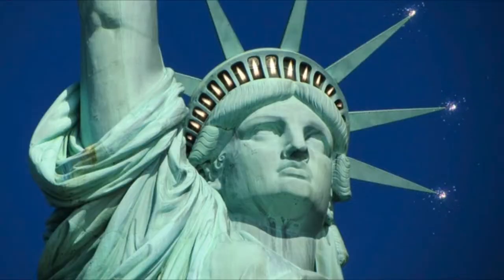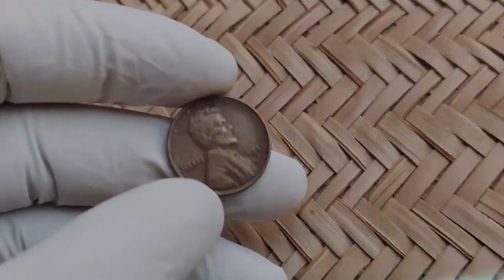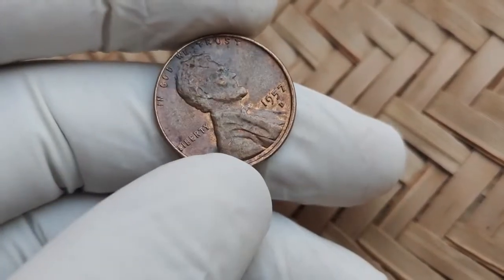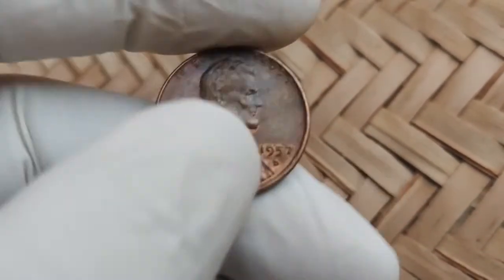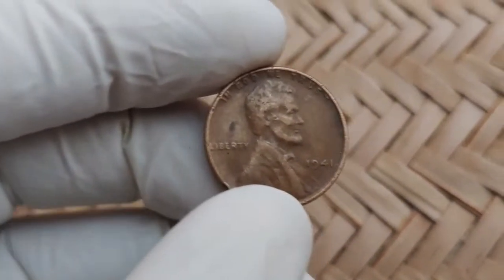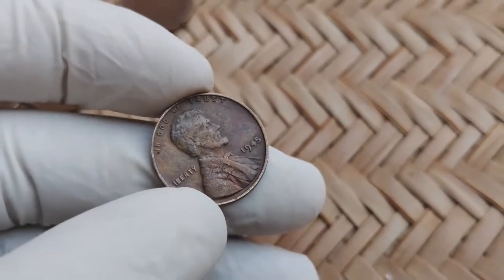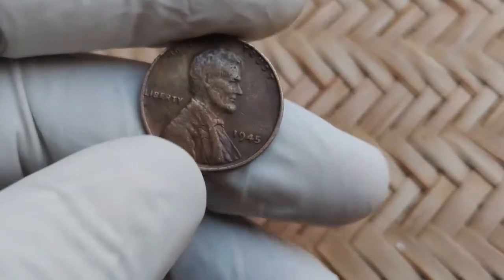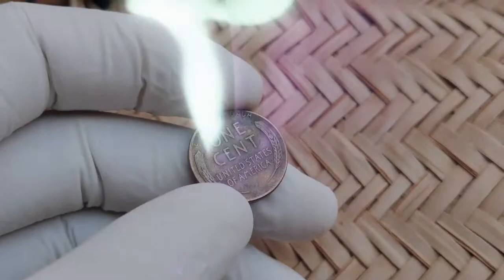Do You Have This 1952-D Penny? It's Extremely Valuable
Did you know your 1986 USA penny might be worth more than a cent? 🪙 Discover rare coins, error coins, and their hidden values! Join us as we explore the fascinating world of coin collecting."
Discover the historical significance, unique craftsmanship, and intriguing tales that make these coins worth millions. Each coin has a story to tell—whether it’s tied to a pivotal moment in history, a royal legacy, or an unusual minting error that turned a simple piece of currency into a priceless treasure.

Highlights of this video include:
🪙 The 1933 Double Eagle – Once illegal to own, this legendary coin has a fascinating story of government restrictions and record-breaking auction sales.
🪙 The 1794 Flowing Hair Dollar – Believed to be one of the first silver dollars minted in the United States, a testament to the birth of a nation.
🪙 The 1913 Liberty Head Nickel – A coin shrouded in mystery, with only five known specimens in existence.
🪙 Ancient Gold Stater Coins – Dating back to ancient Greece, these coins reveal the artistry and wealth of early civilizations.
🪙 The Edward III Double Leopard – A medieval coin with ties to English royalty and a breathtaking gold design.

Whether you’re a coin enthusiast, a history buff, or just curious about the world’s most valuable collectibles, this video has something for you. Watch as we explore what makes these coins so extraordinary and why collectors are willing to pay millions for a single piece of history.